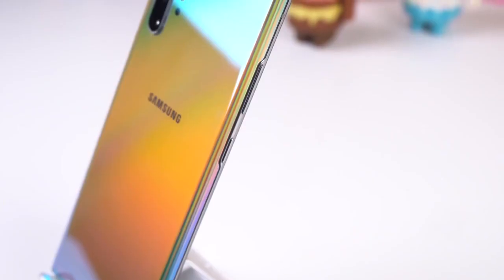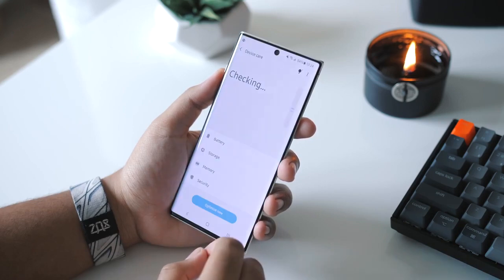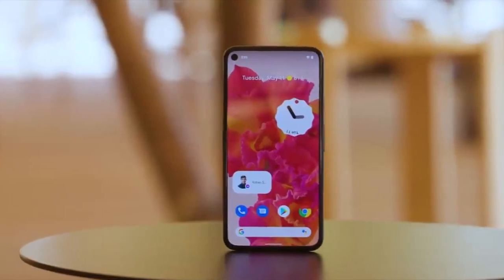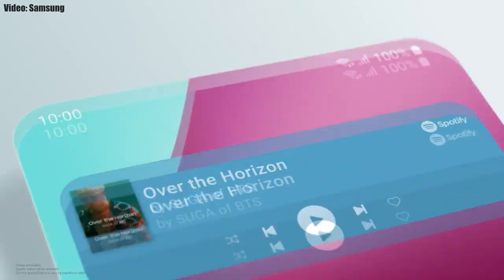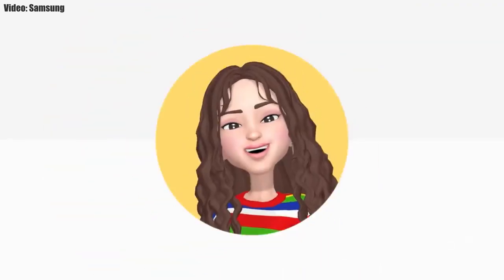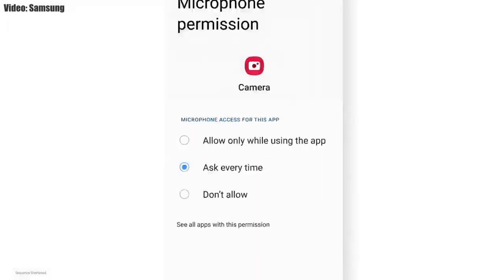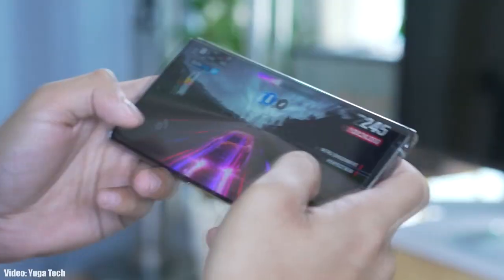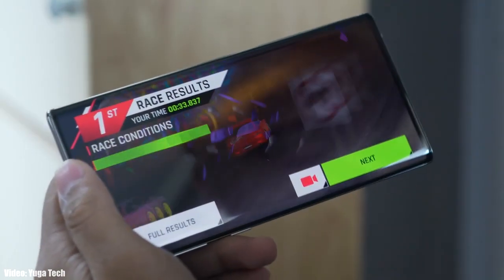Samsung Galaxy Note 10 Plus Android 12 ONE UI 4.0 Official Update (RELEASED)